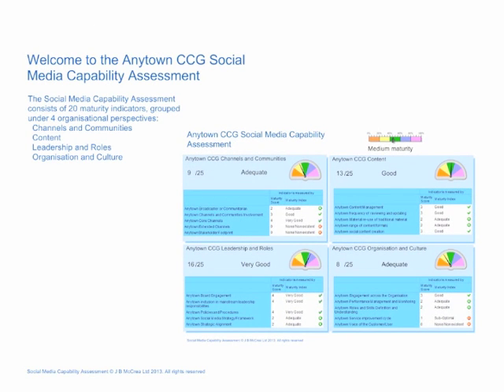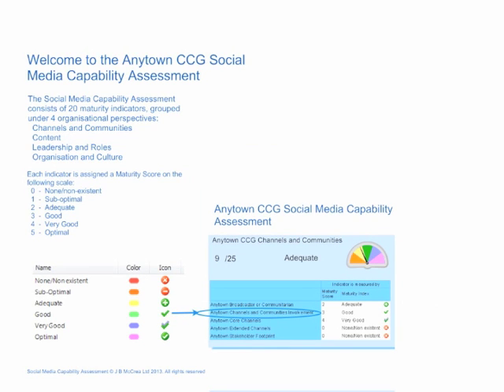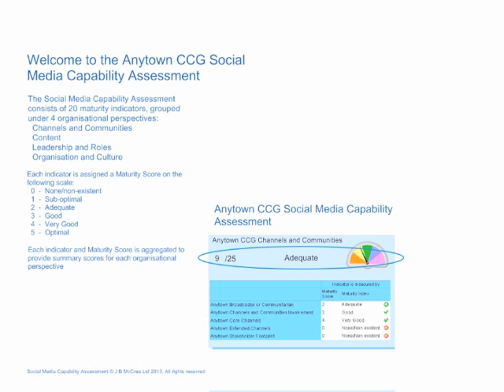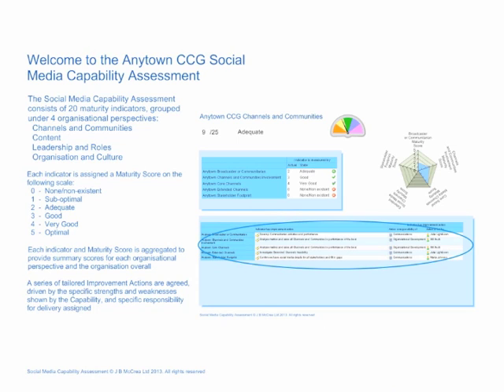The Social Media Capability Assessment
The Social Media Capability Assessment is a unique assessment tool allowing organisations to understand, benchmark and improve their Social Media.

Unlike most Social Media tools, it is not dominated by technology, but provides a comprehensive assessment across 4 organisational perspectives - Channels and Communities. Leadership and Roles, Content, and Organisation and Culture.